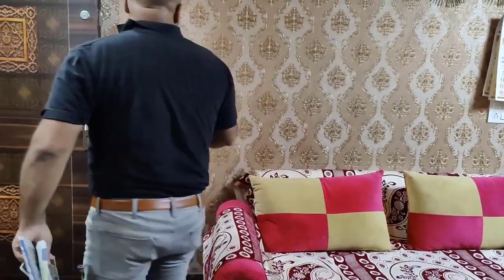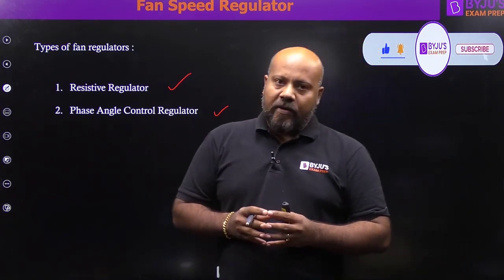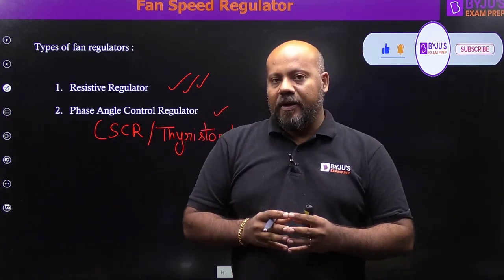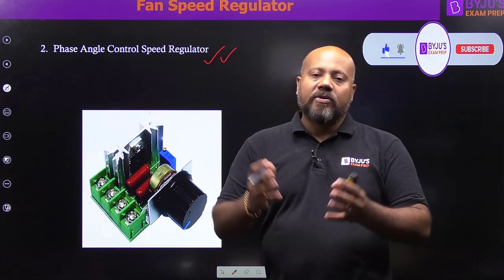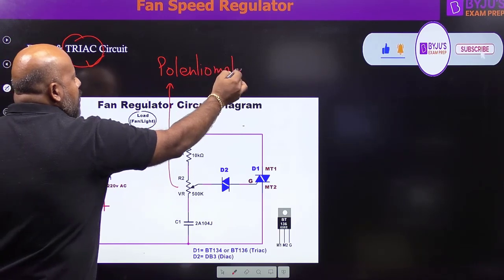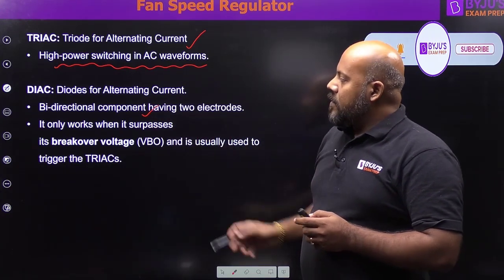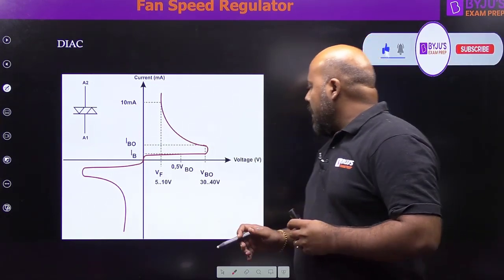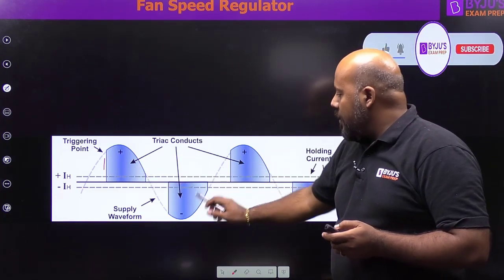Fan Regulator Connection | How does a Fan Speed Regulator Work | BYJU'S Exam Prep GATE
In this general video, you will learn the principle of fan speed regulator operation, the technology behind fan regulators, fan regulator types, and fan regulator connection...

Are You Preparing for GATE 2023, Join Our LIVE session and share with your friends and colleagues so that they can also get this important guidance for GATE exam 2023 from our experts.

BYJU'S Exam Prep GATE (Formerly Gradeup GATE) is a one-stop solution for all Engineering Exams, including online GATE coaching for various Engineering branches. Subscribe to this channel to access video lectures, GATE LIVE classes, exam analysis, post gate guidance, exam notifications, and get updates on Exam Patterns, Syllabus, Results, Tips, and free GATE online coaching and Strategy to crack GATE 2023 with flying colours. Also, prepare for PSU recruitment like NIELIT, UPSC ESE, BARC, ISRO, and PGEE exams. Stay tuned to our channel BYJU'S EXAM PREP GATE (BYJU'S GATE) to get the latest updates on GATE 2023 Exam, GATE Syllabus, GATE exam 2023 new updates, GATE exam preparation, online GATE all subjects classes, etc.

00:00 Intro
00:52 Types of Fan Regulators
02:22 Resistive Regulators
03:05 Phase Angle Control Speed Regulator
03:40 DIAC and TRIAC Circuit
04:45 DIAC and TRIAC Stand For?
05:42 - DIAC Symbolic Representation